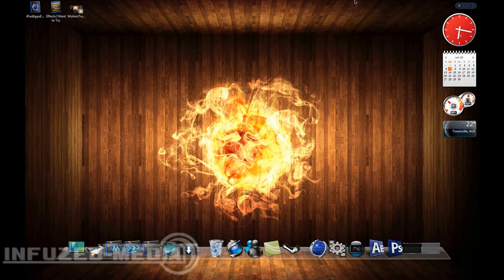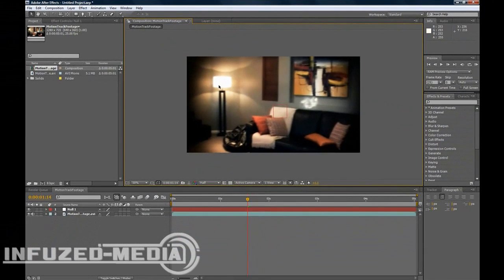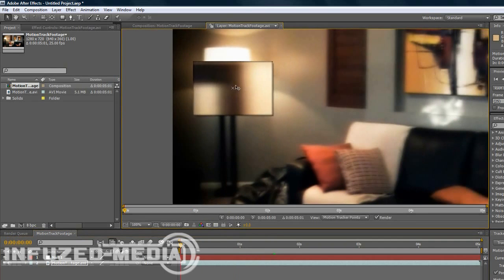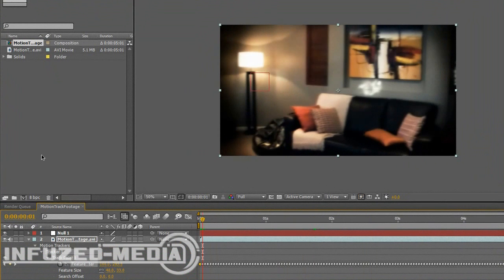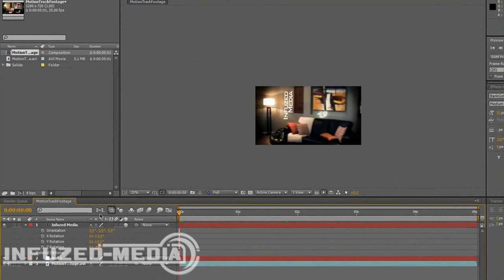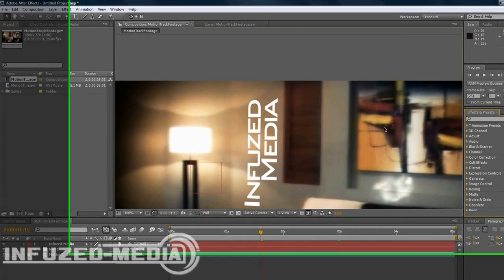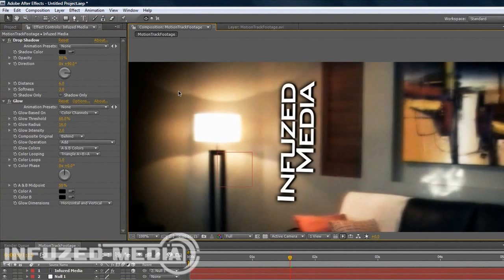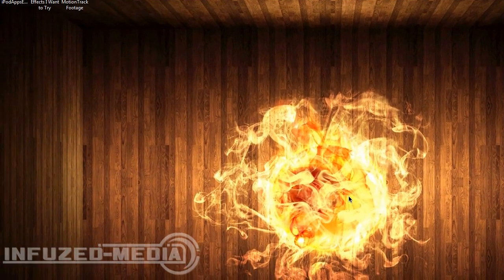Motion Tracking in After Effects CS5! [Tutorial] [HD]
A tutorial showing you how to do basic Motion Tracking in After Effects!  Other examples of motion tracking include:
Watchman Movie Intro
Zombieland Opening Scene

Tutorial by - `Funky Chicken

Thanks!